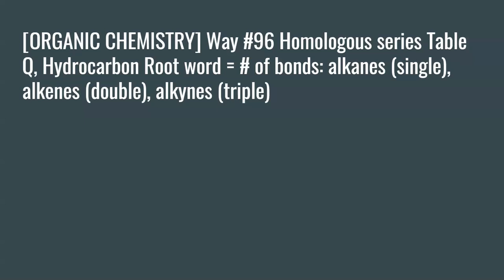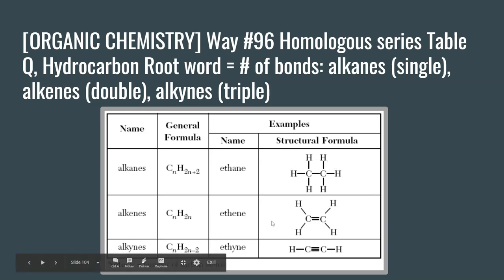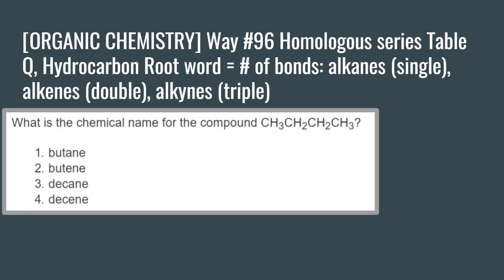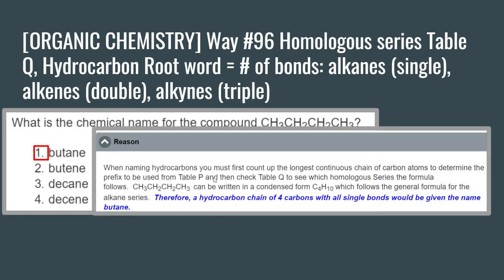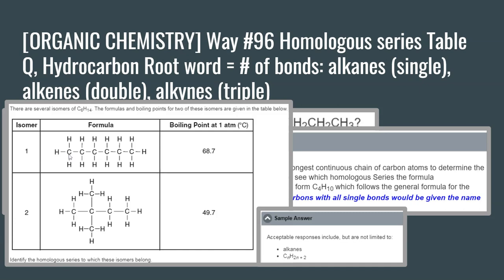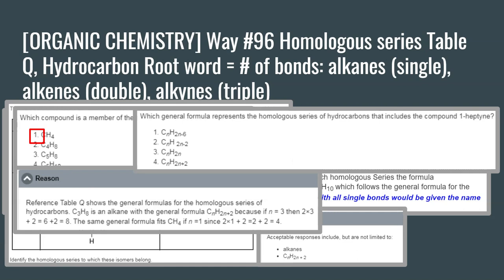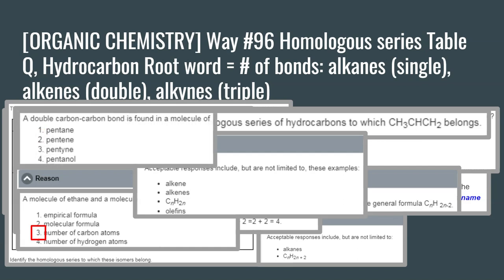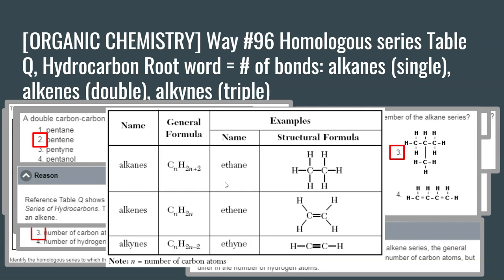Video #96 Homologous Series Alkanes, Alkenes, vs Alkynes